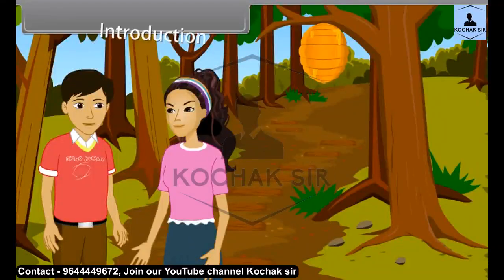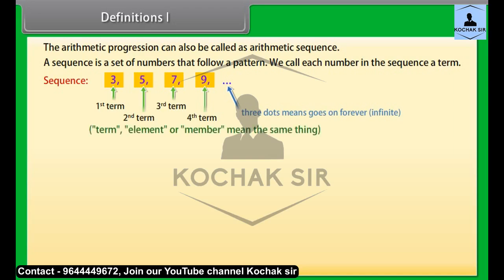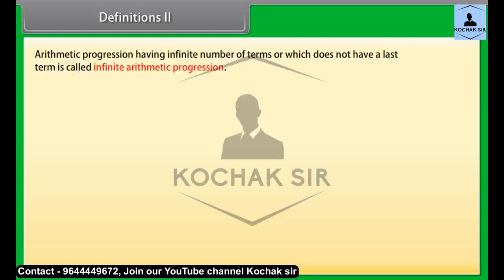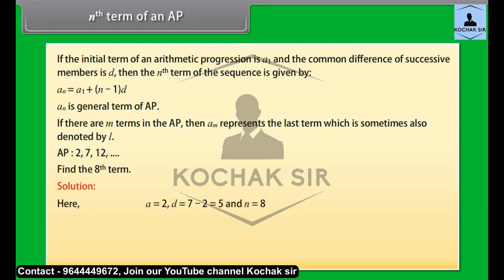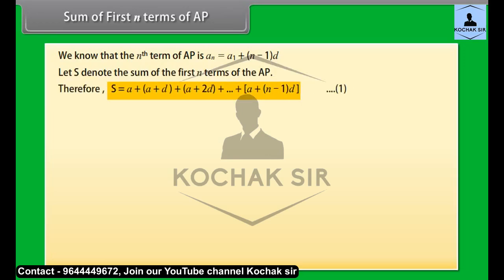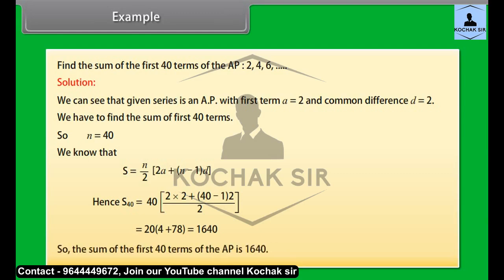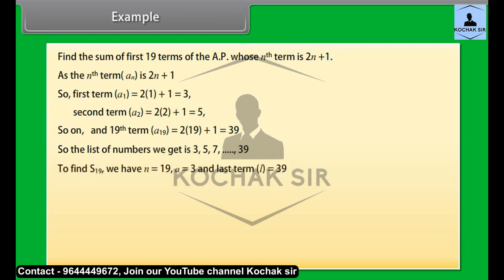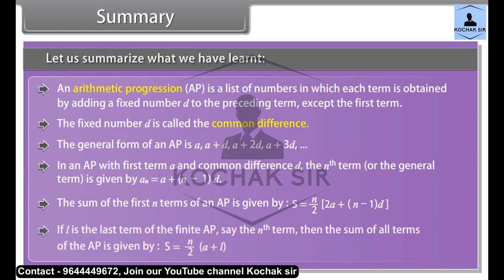Class 10th Arithmeticprogression#Animated video#